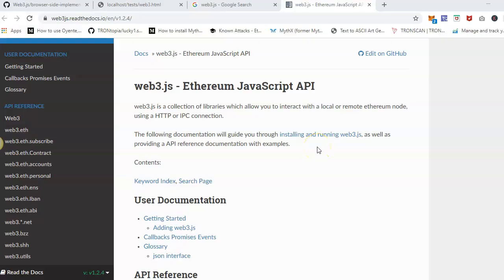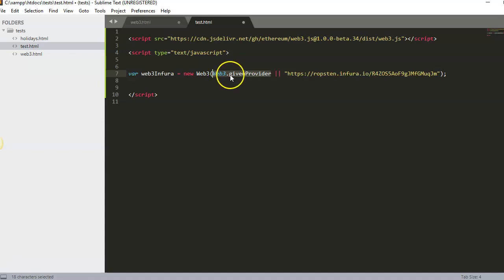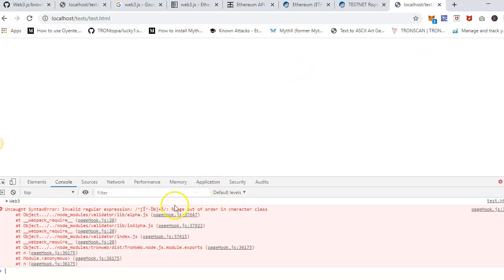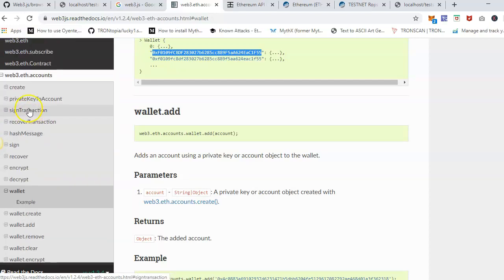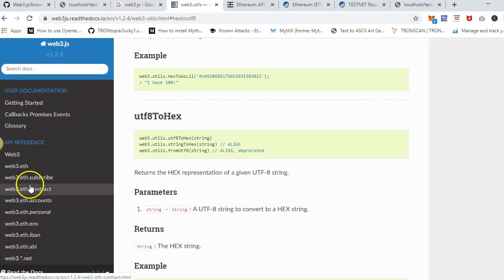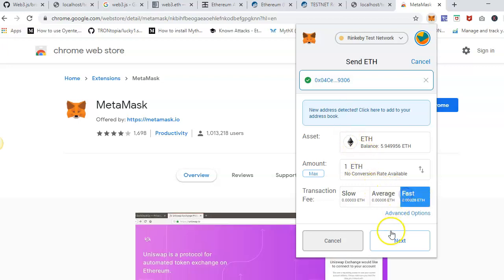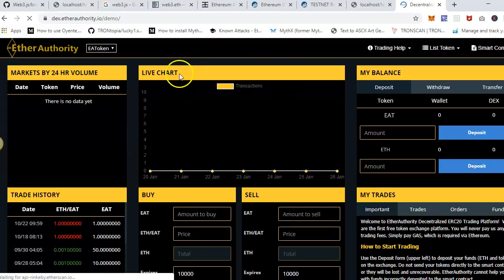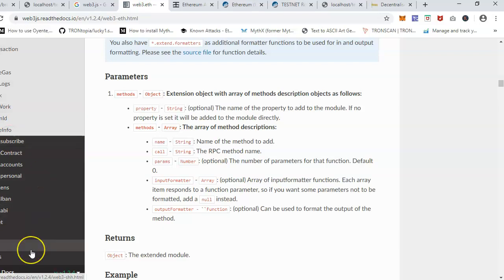Part 2 - Web3 object by metamask and direct script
Ethereum Dapp Development Tutorial Part 2 - Web3 object by metamask and direct script